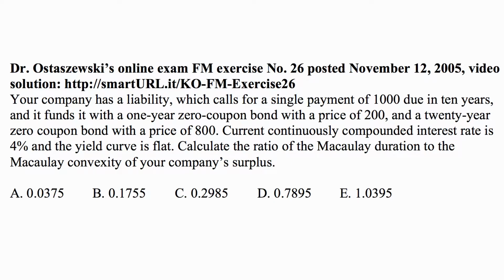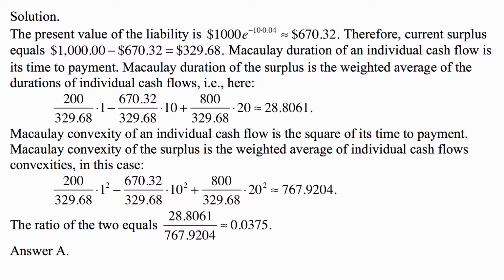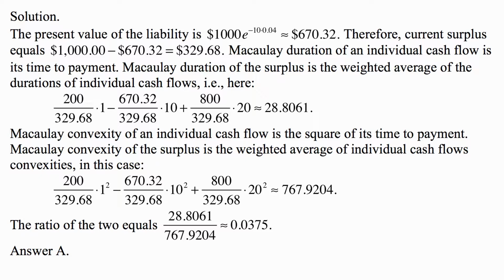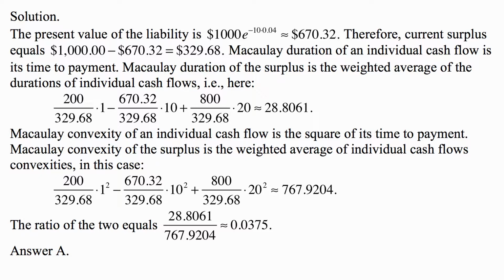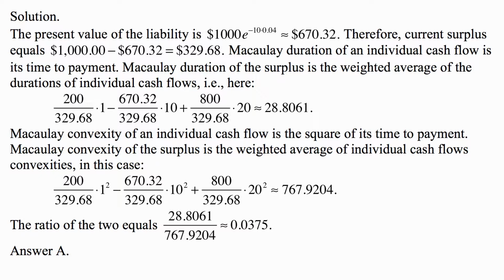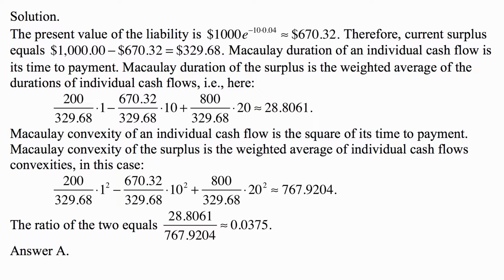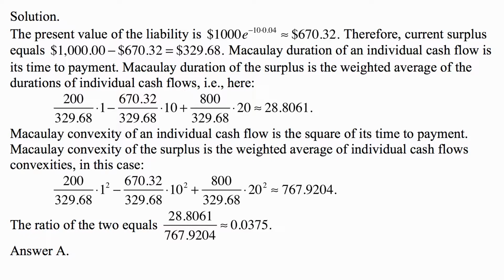Exam FM exercise for July 18, 2018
Exam FM exercise for July 18, 2018, Dr. Ostaszewski’s online exam FM exercise No. 26 posted November 12, 2005, video solution